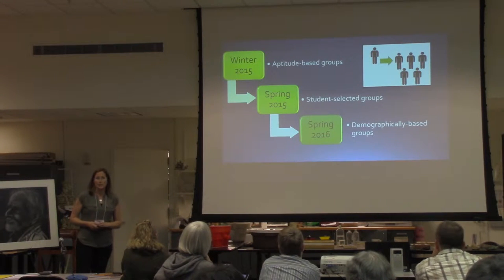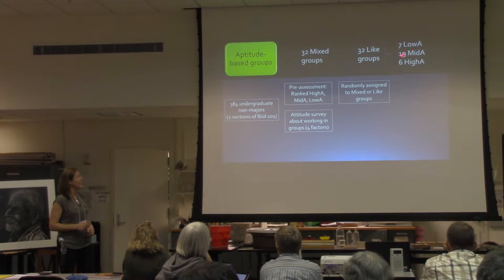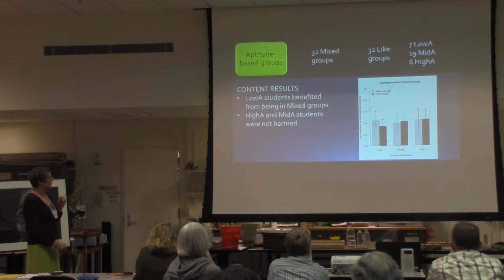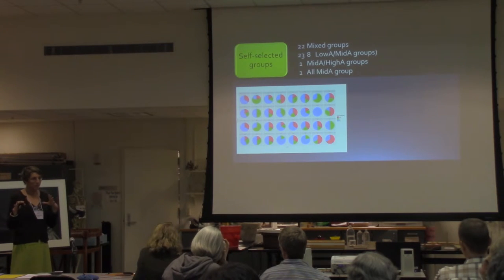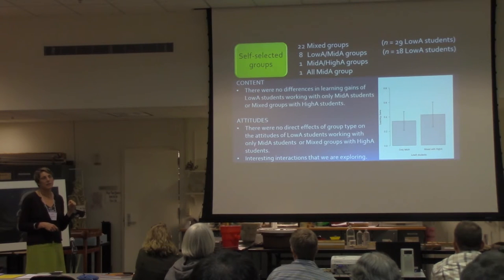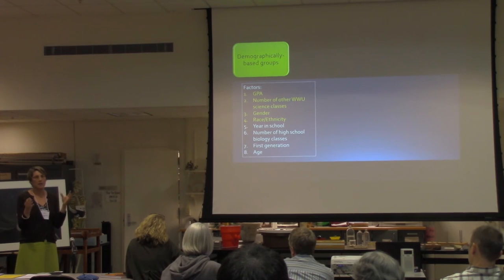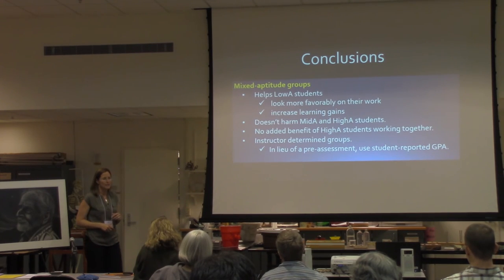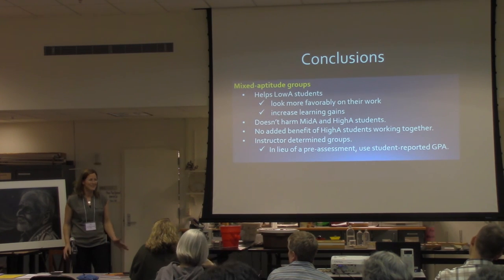Slesnick Symposium - April 22, 2016 - 3-4p Session 2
“Strategies to Create Effective Groups to Support Learning”
Georgianne Connell and Deb Donovan (WWU Biology),
Dan Grunspan, (UW)